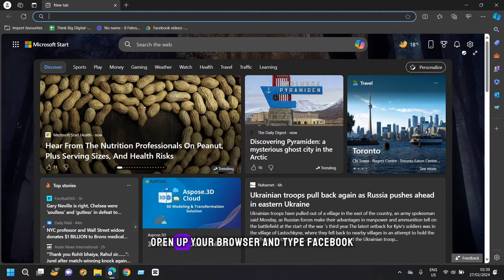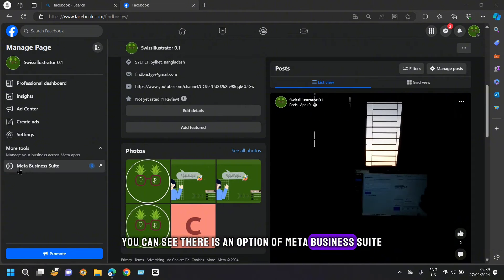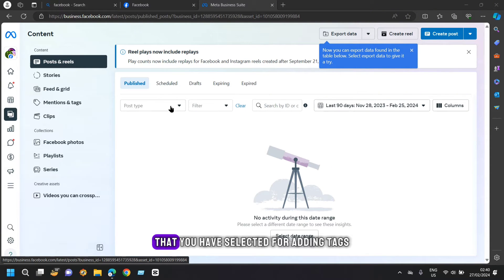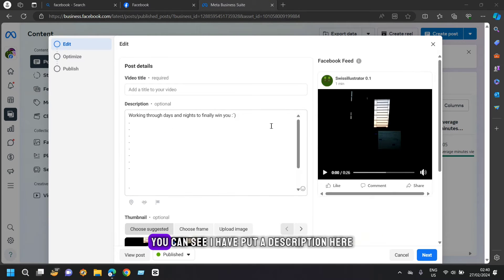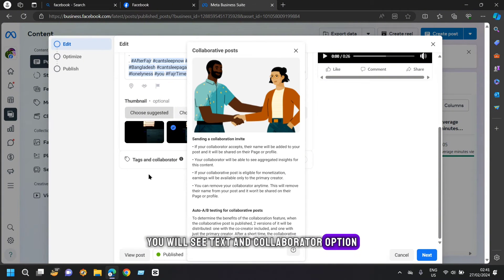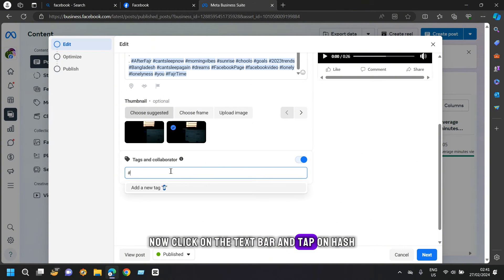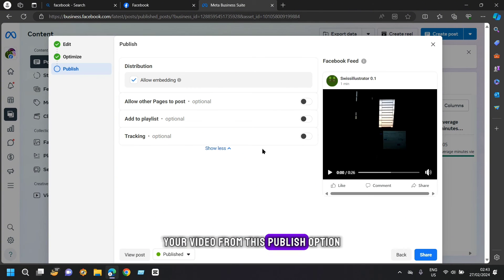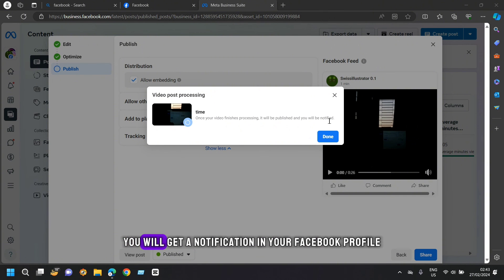How to Add Tags on Facebook Page Videos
In this video I show you How to Add Tags on Facebook Page Videos